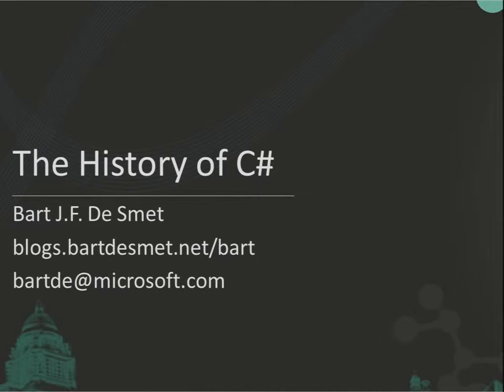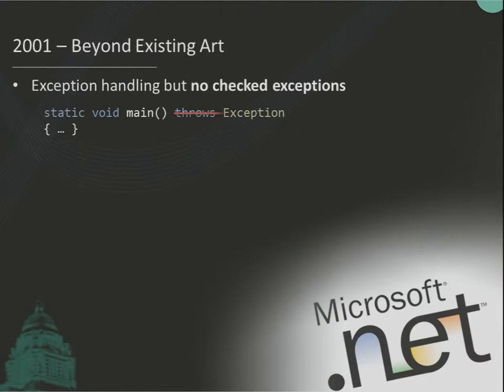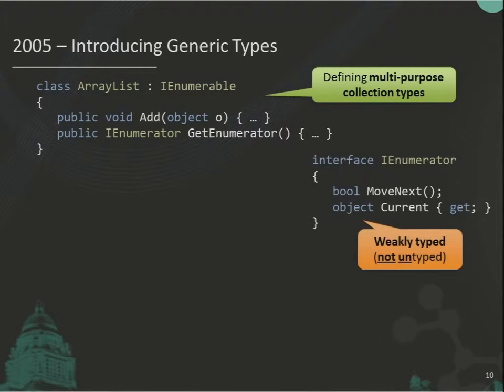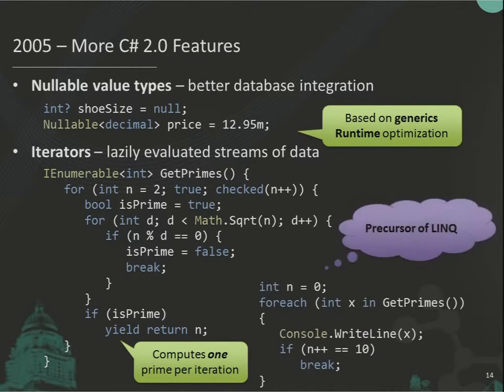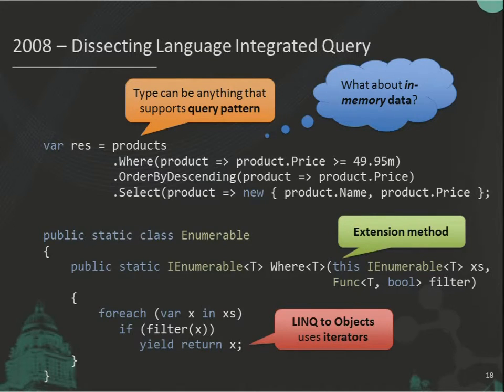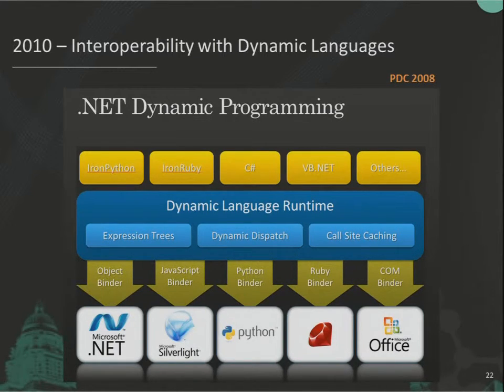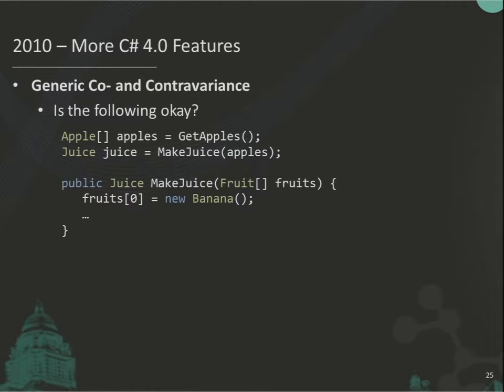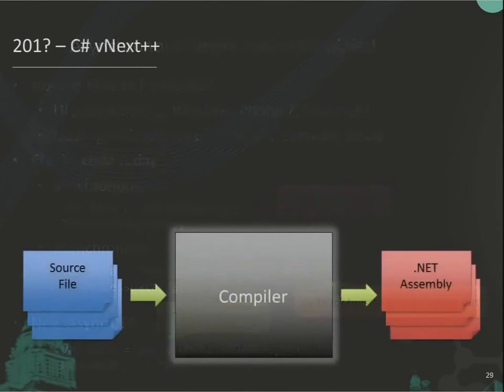Students to Business Day Belgium 2011 The Evolution of the C# Programming Language